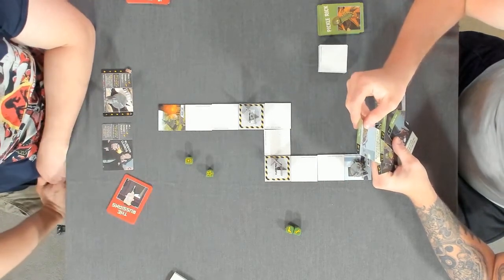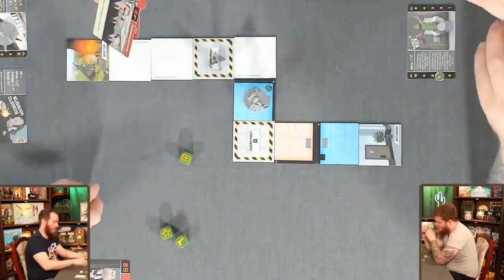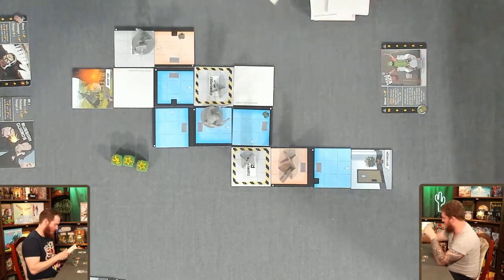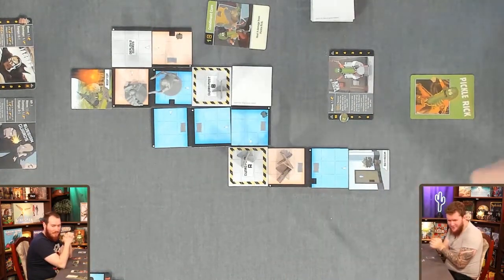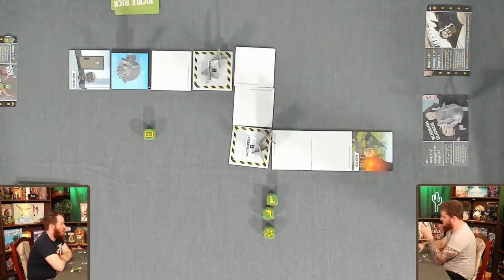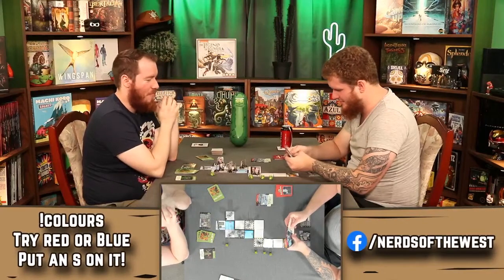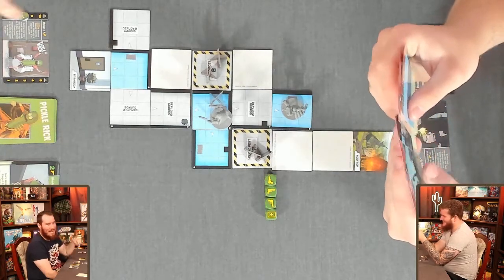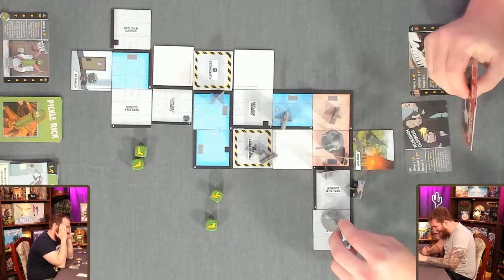Pickle Rick: The Board Game | Board Game Live Stream Upload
2 player mayhem at its finest! Pickle Rick vs Jaguar, The contest to end all contests!

Twitch.tv/nerdsofthewest

We're making Board Game Playthroughs, How To's, Overviews and all kinds of other content all the time!